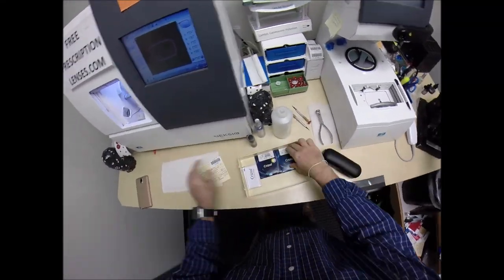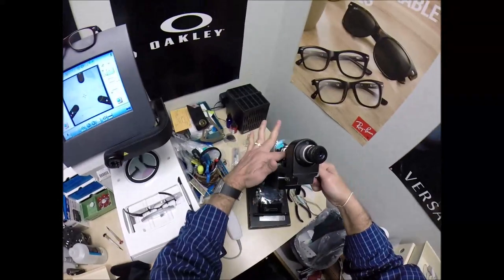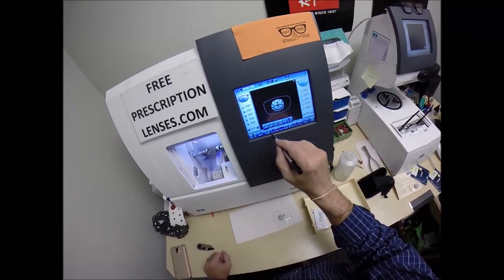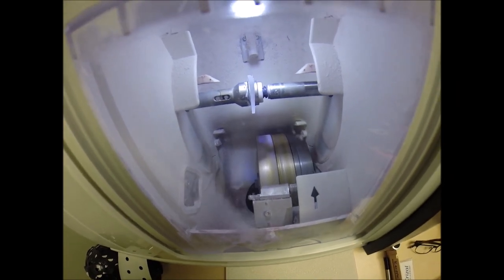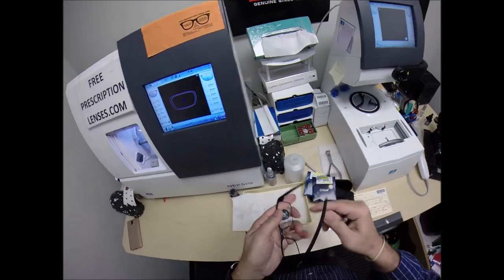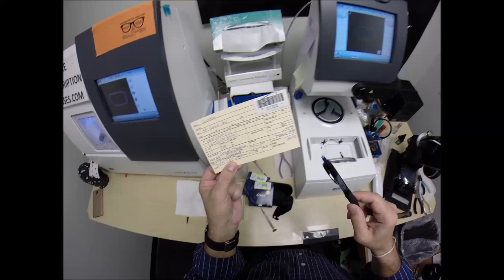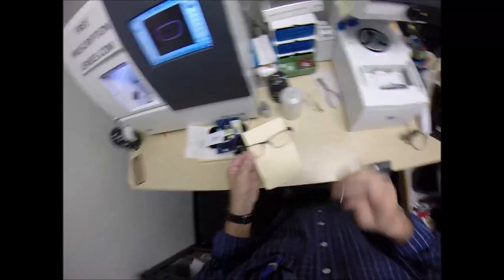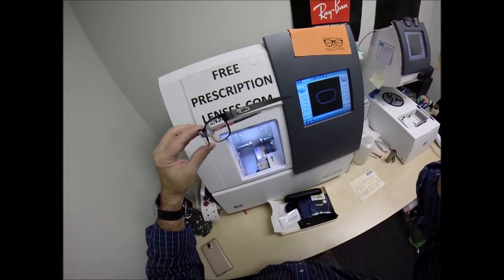Justin's Oakley 5079 Carbon Plate with Rx Crizal Sapphire 360 Lenses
I am an authorized Oakley dealer but as a small independent optician I am not allowed to list the individual frames with prices on my website so if you are interested in ordering email me at and tell me what model, color and size and I'll reply back with the price and availability.

Watch as I cut unbreakable prescription lenses with Crizal Sapphire for Justin's Oakley 5079 Carbon Plate size 53 color 01 matte black. St Louis Missouri is about to look a lot better.